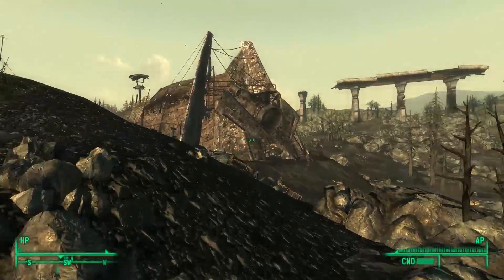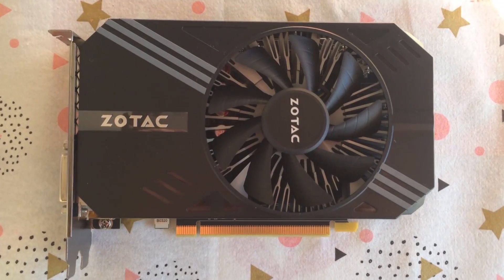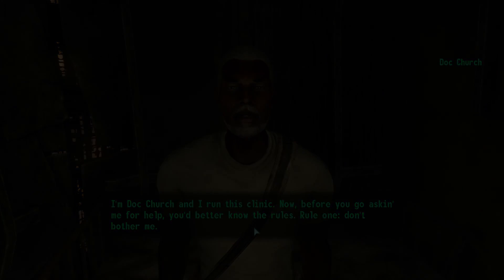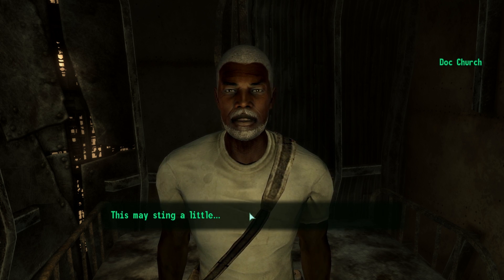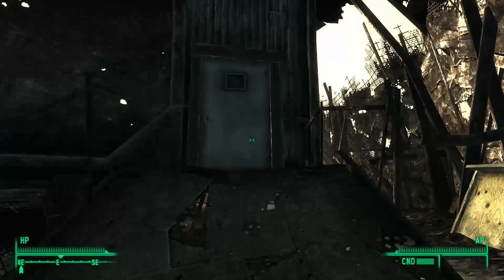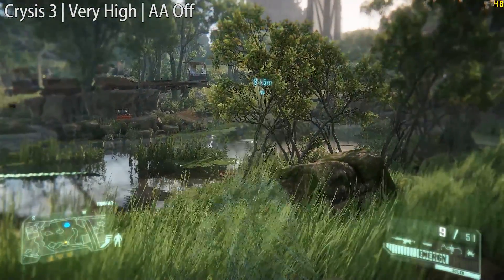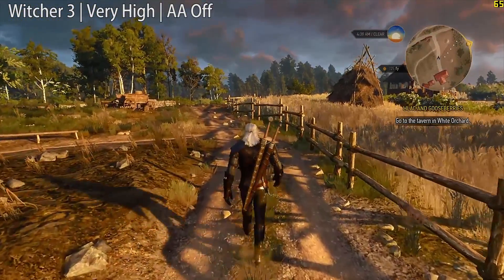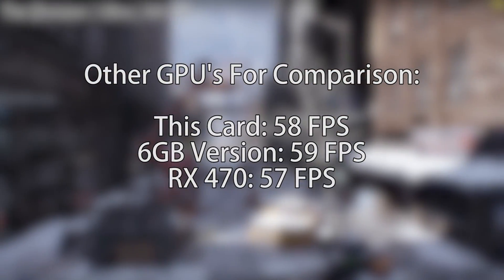Why I bought The $190 3GB Mini GTX 1060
We don't usually focus on newer or slightly more expensive hardware here on this channel, but after weeks of saving and leaving some of you in anticipation I was finally able to buy my next graphics card, the Zotac GTX 1060 Mini 3GB. It's also a fair contender for the sub $200 GPU category too so hopefully this will help those of you out who have slightly more to spend on a gaming setup, but still want to stick to some sort of budget.

Today we'll be talking about my decision to purchase this over similarly priced cards like the RX 470, as well as testing out a few games including Crysis 3, The Witcher 3 and The Division.

Today's video features my personal setup which also includes an Intel Core i5 4460, 8GB of DDR3 Ram, as well as a 1TB HDD and Windows 10.